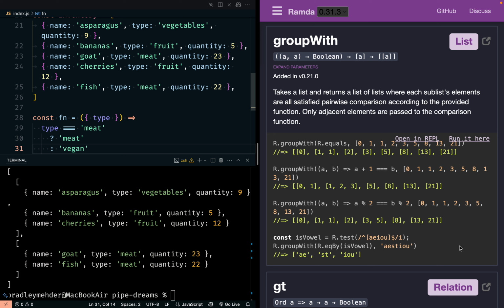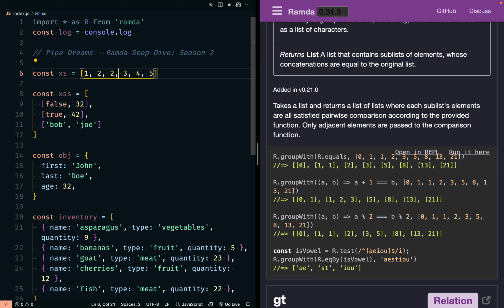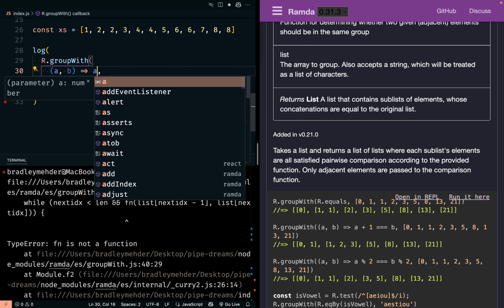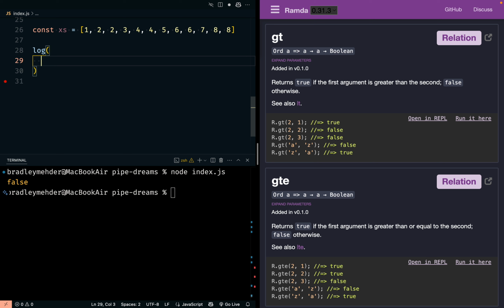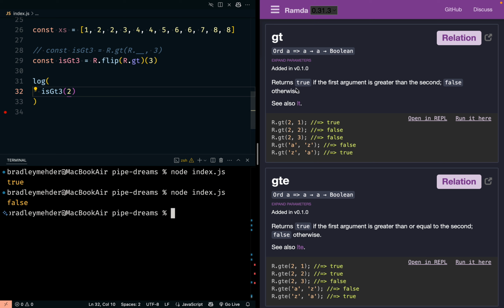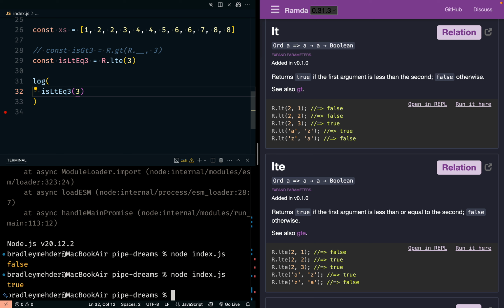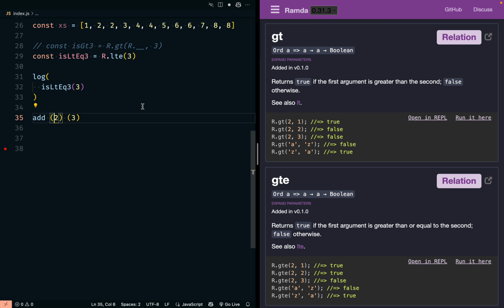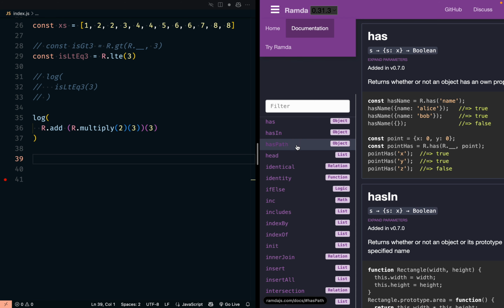groupWith / gt / gte - Pipe Dreams - Ramda Deep Dive: Season 2